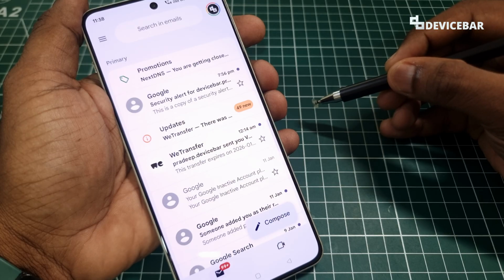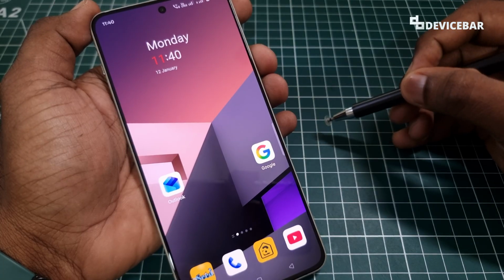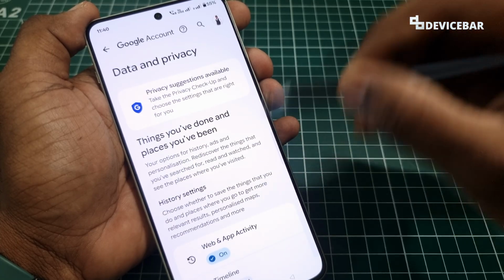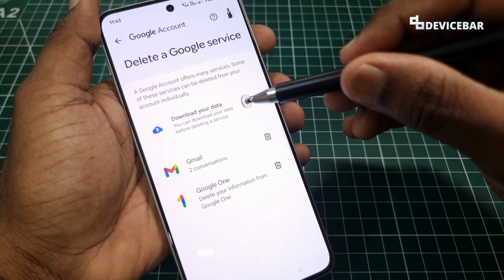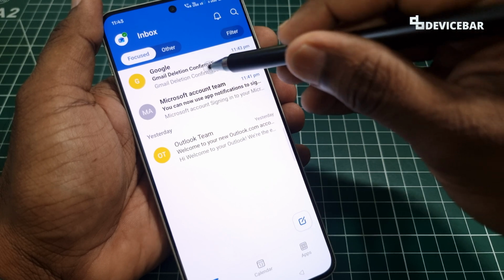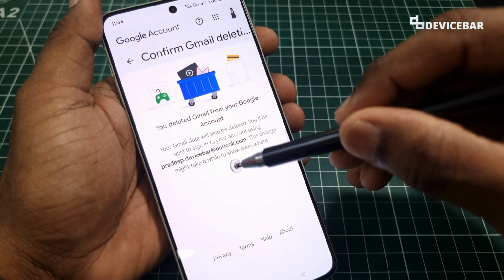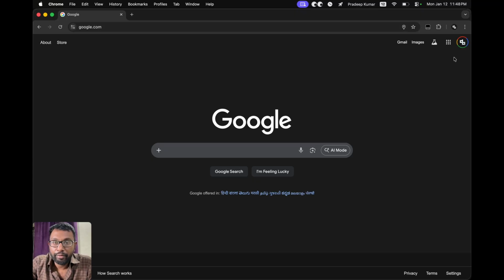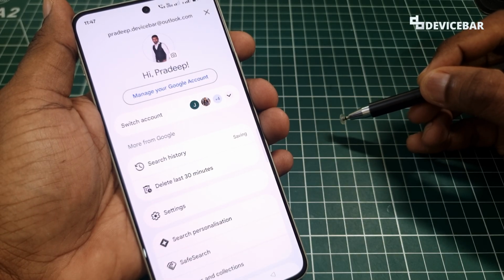How To Delete Just Your Gmail Service From Google Account! (Use A Different Email)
Steps to delete just the Gmail from Google.